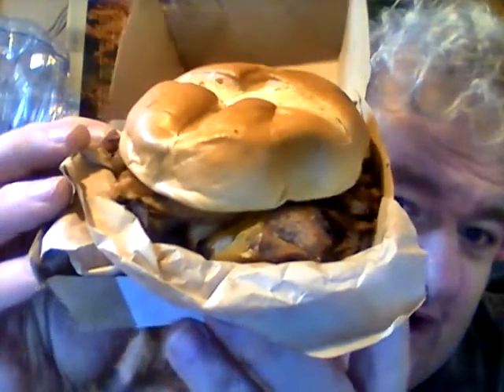Arby's Bourbon BBQ Triple Stack Sandwich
I try this newest item from Arby's. Is it any good?